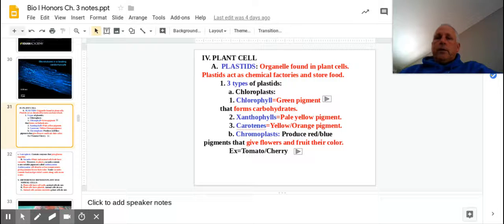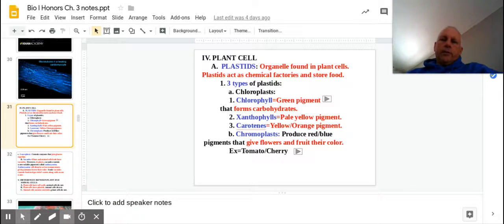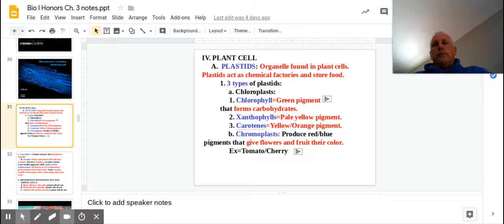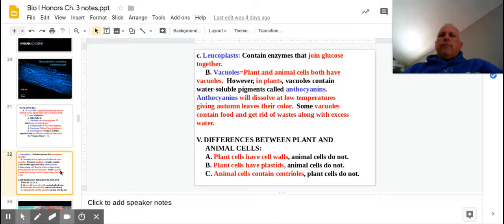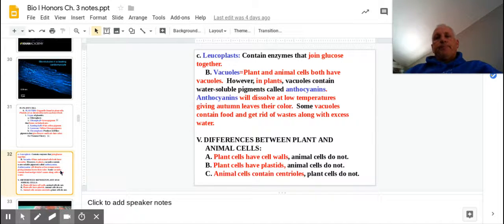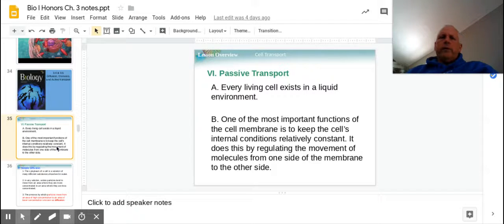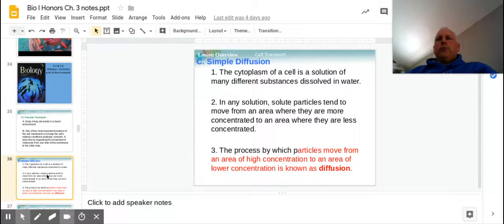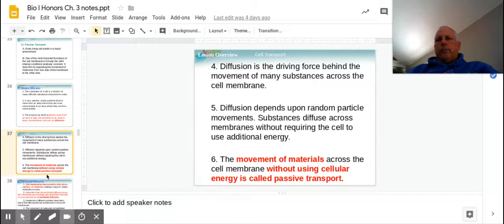Bio I Honors Ch. 3 notes.ppt - Google Slides